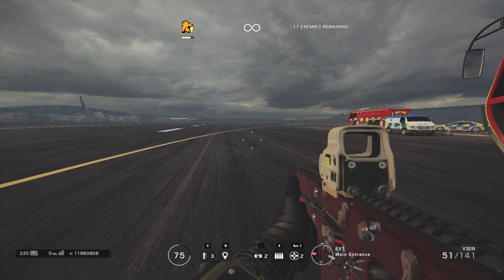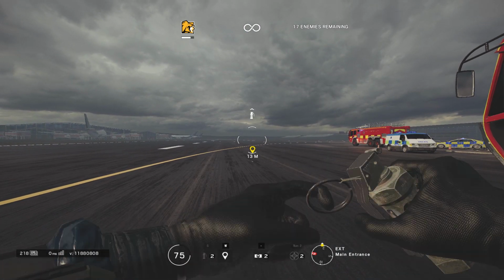[OLD THROWS] We CSGO Now: First Episode - Basic & Spots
The video was edited by Simon. Flashbang is underused, there're many situations that flashbang should and will save your life and/or allow you to push to the site.

The situations in the clip are not situational, we've been doing them for seasons and they work perfectly. Most of the nades do not require that much of practice, the only thing to remember is to align your crosshair at the correct place

Timelines:
00:12 - How does flashbang work
2:00 - advanced throws

Keep in mind that, when we were searching for positions - we wanted to make sure that you won't be killed due to enemy's luck/position/else while throwing the grenade.